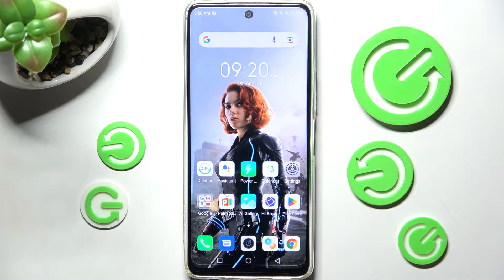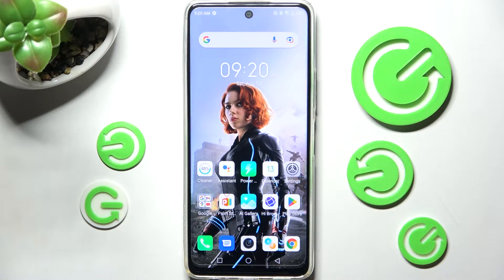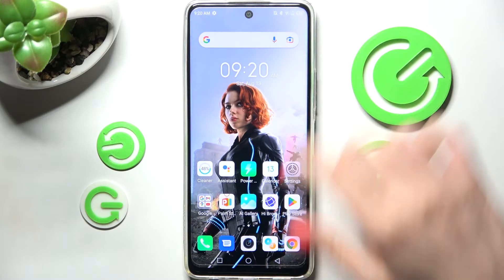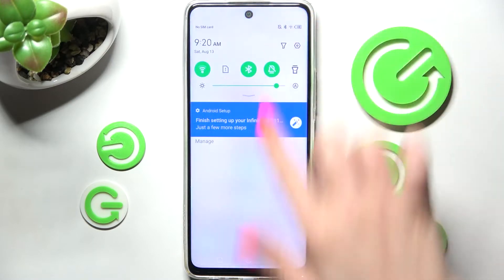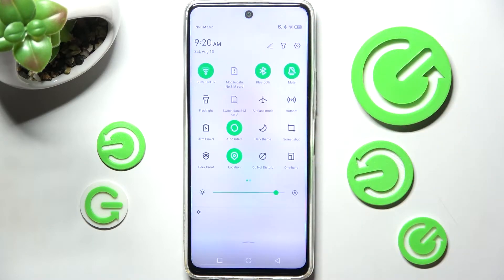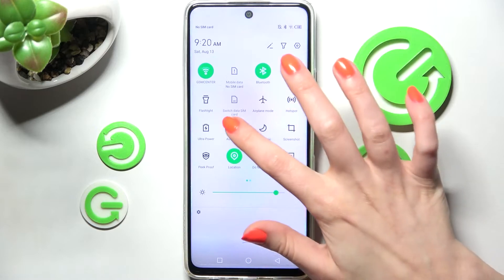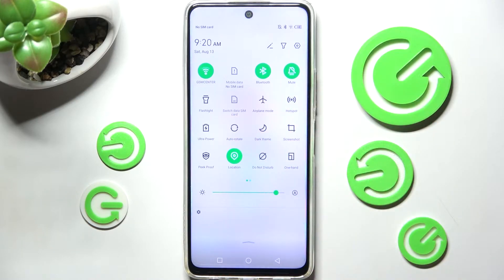How to Turn On Auto Rotate Screen in INFINIX Hot 11S - Turn Off Auto Rotate Screen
Find out more info about INFINIX Hot 11S:
 Let’s watch this tutorial if you want to know how to activate screen auto-rotation in INFINIX Hot 11S. Find out how to activate that mode on your device. After that, the screen automatically rotates when you move your device between portrait and landscape mode. Follow the steps presented in that video and with no further troubles enable rotate screen mode on INFINIX Hot 11S.

How to activate rotate screen on INFINIX Hot 11S? How to enable rotate screen on INFINIX Hot 11S? How to turn on the rotate screen on INFINIX Hot 11S? How to turn off rotate screen on INFINIX Hot 11S?